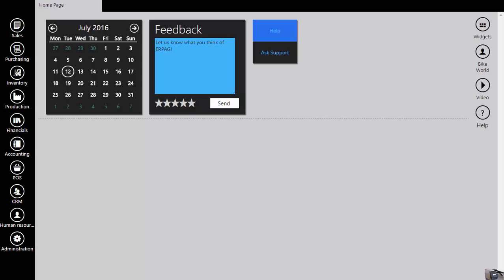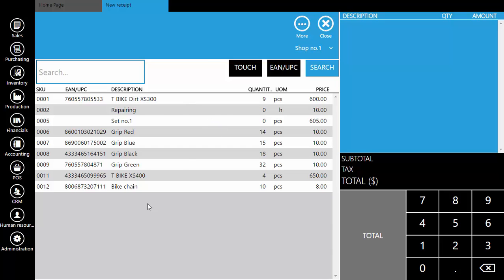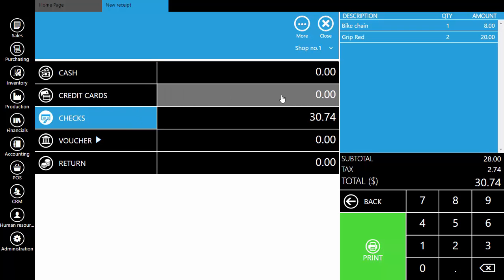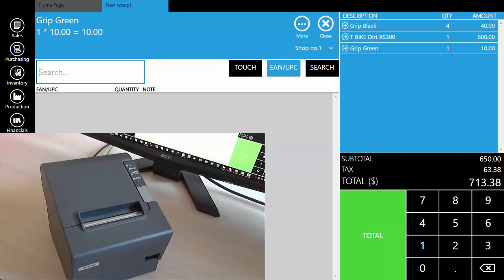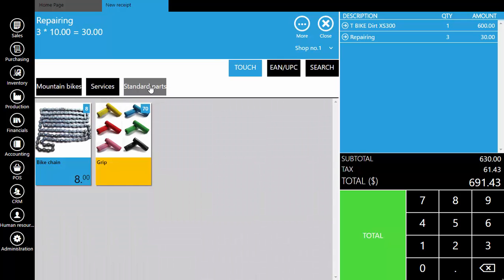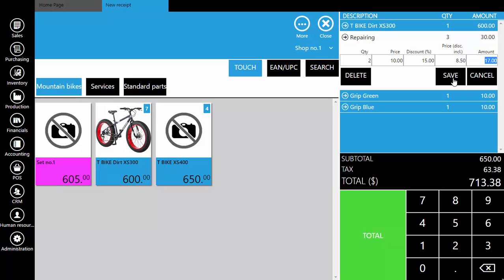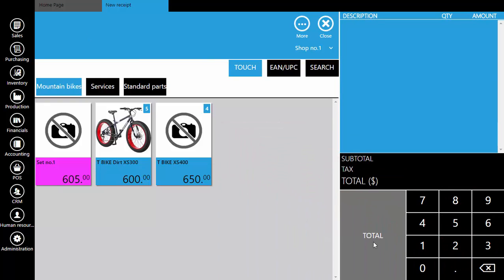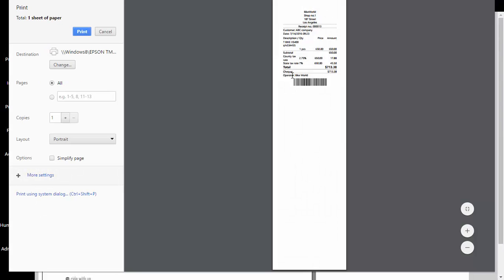L 1 POS new receipt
Learn how to work in POS module in ERPAG.
Create a new receipt, and find the items you are selling by three different modes: search, barcode scanning, or touch.